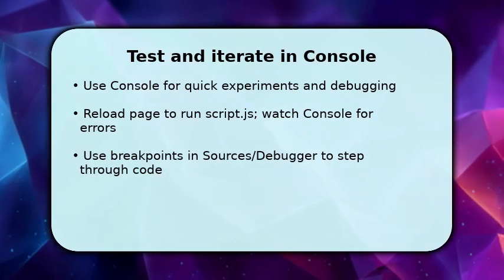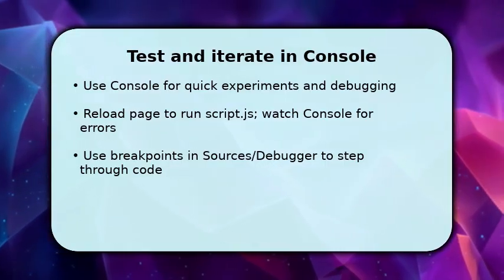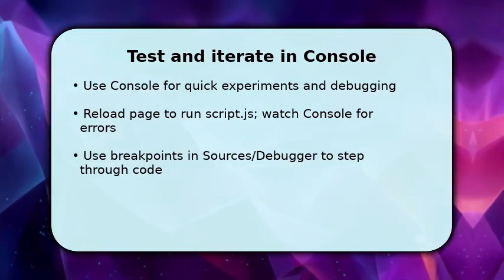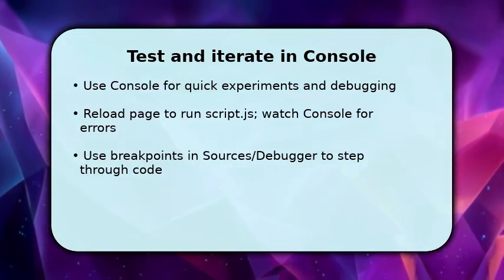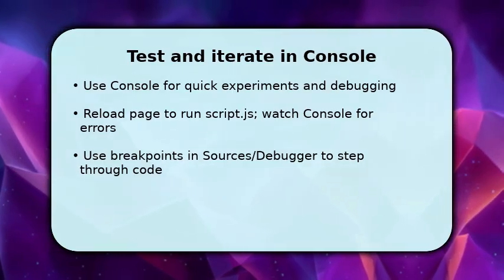How to on Javascript in Browser (easy Method)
How to on Javascript in Browser (easy Method) | 🔒 Surfshark VPN Deal — Stay private and secure. $1.99/mo + 3 Months Free ▸

Dive into the world of JavaScript right from your browser without any setup. This tutorial guides you through an easy method to execute basic scripts directly in modern web browsers, enhancing your understanding and hands-on experience with coding.

JavaScript basics, browser scripting, execute code online,